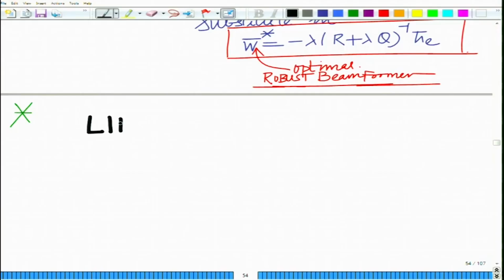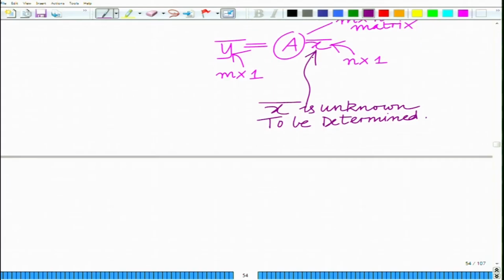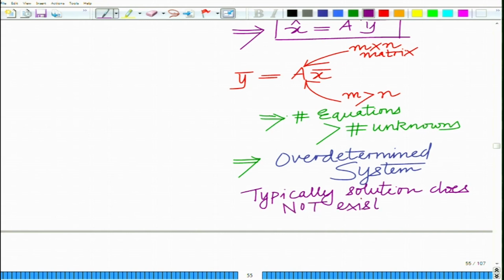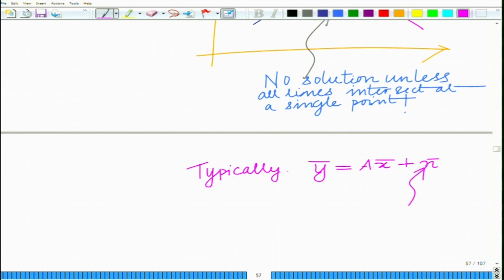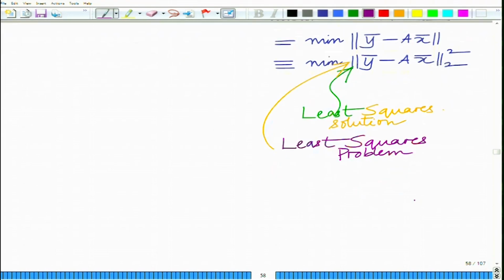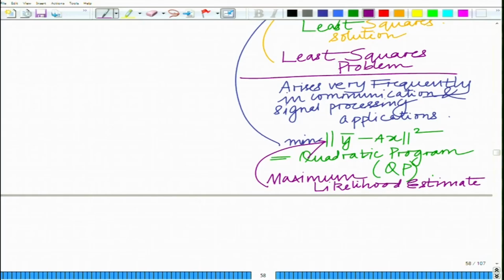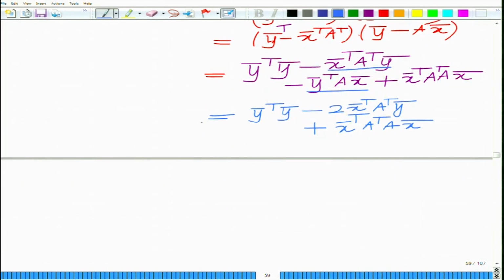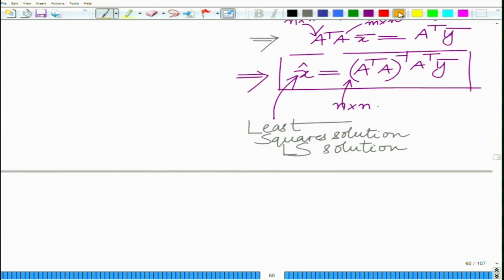Linear modeling and Approximation Problems: Least Squares